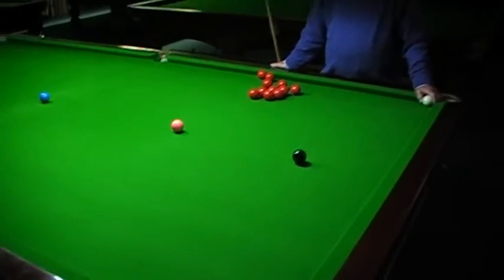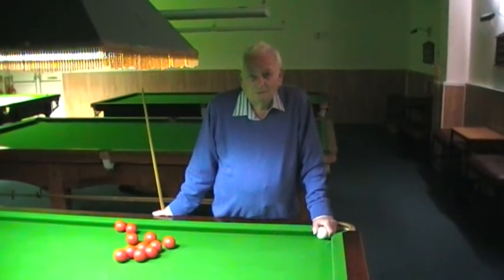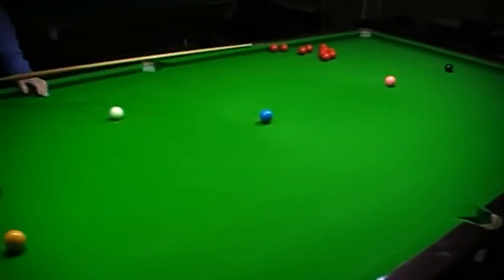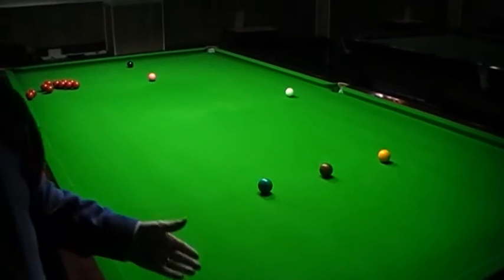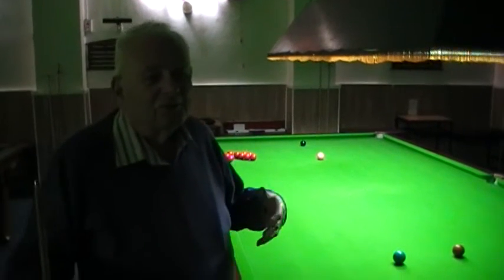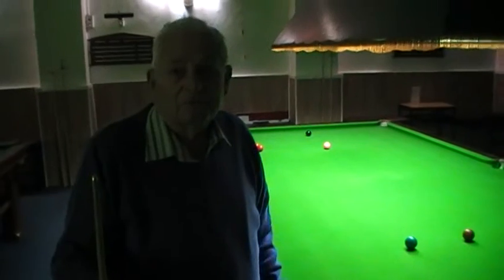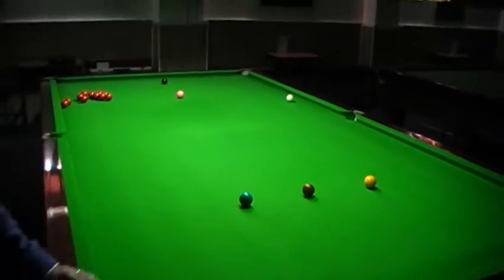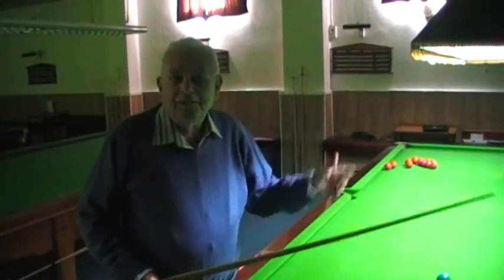Snooker Secrets Tip 22: Fine cut shots made easy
More on fine cut shots from Roy, but this time approached from a different angle. They may look intimidating at first, but there's no reason you need to fear them when you know what to aim at every time. Roy shows us how to make them easy! Must watch.

Roy welcomes all viewer comments, questions and suggestions for shot demonstrations.